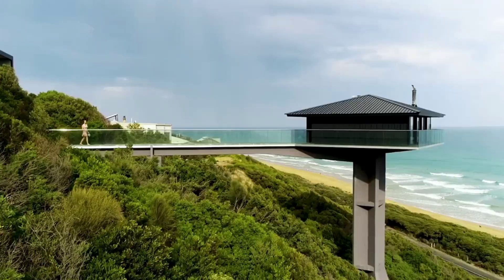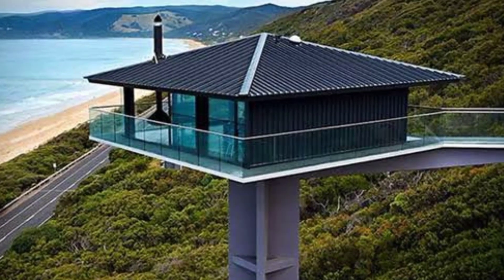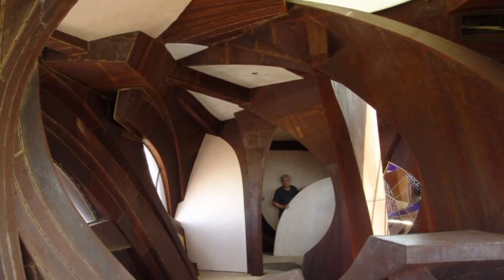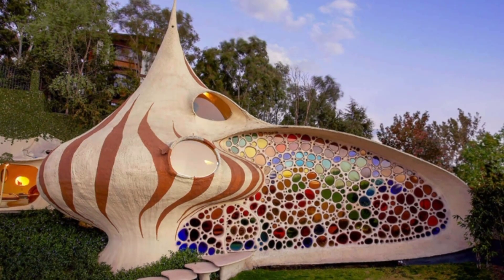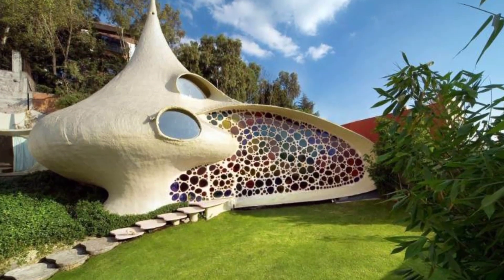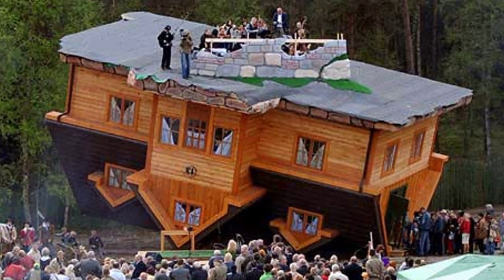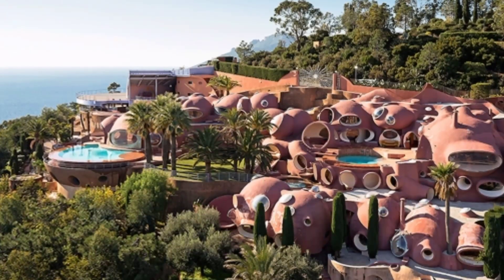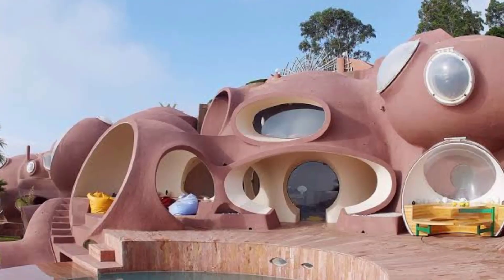Weirdest Houses in the world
Welcome to new video and today we're counting down our picks Top 5 weirdest home designs ever built. From houses made of concrete eggs to houses that are literally upside down, these designs are sure to leave you scratching your head.